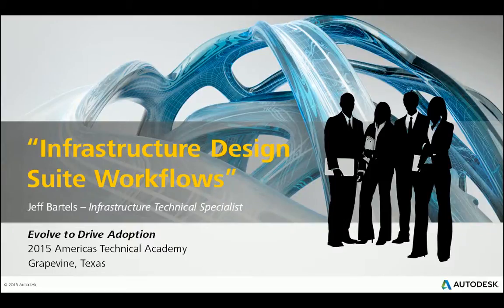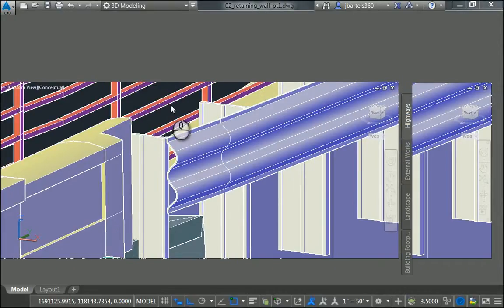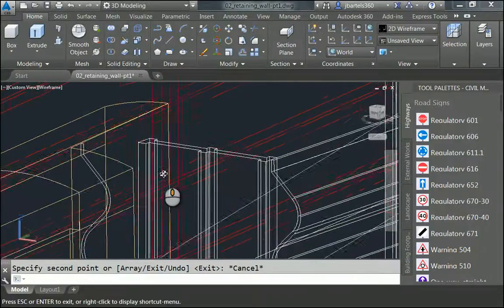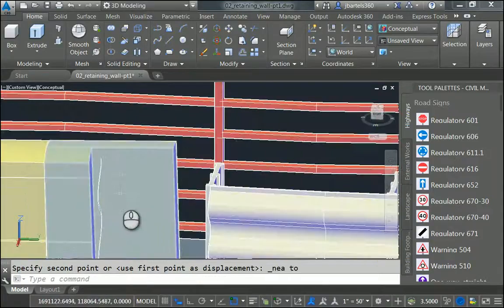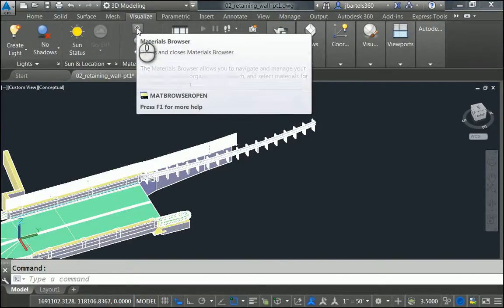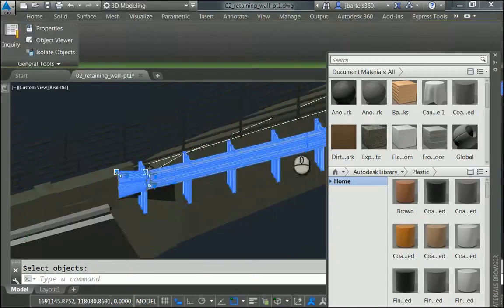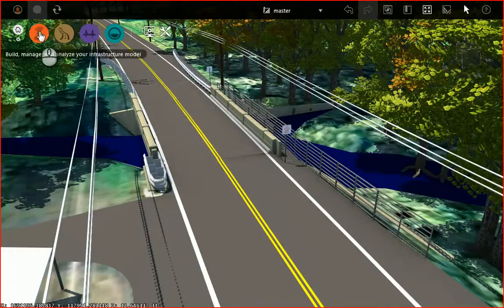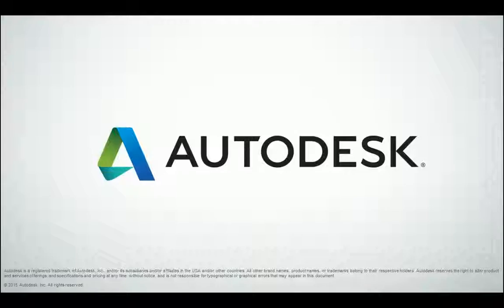Create custom guardrail for InfraWorks Pt 2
In this session we'll explore a way to leverage Civil 3D to create guard rail for use in InfraWorks.  This recording represents Part 2 of the workflow.  It's part of a video series that can be found on Autodesk's Screencast